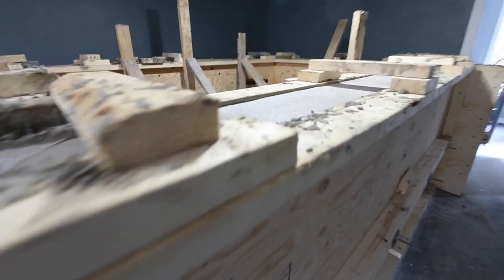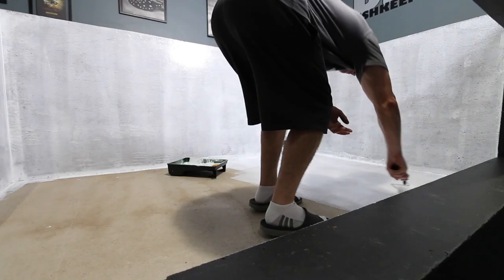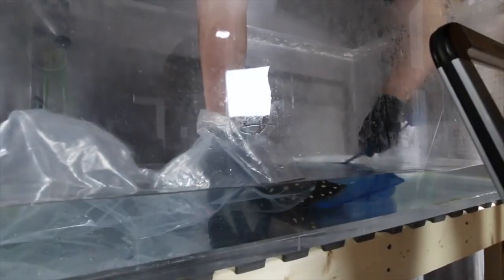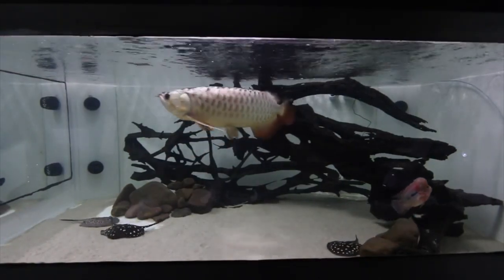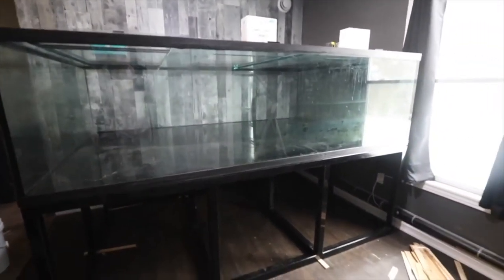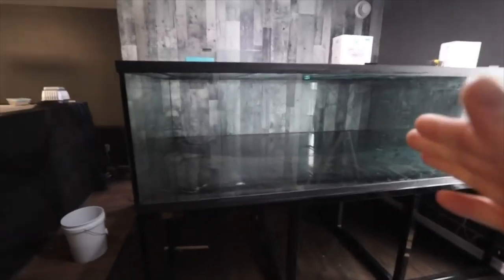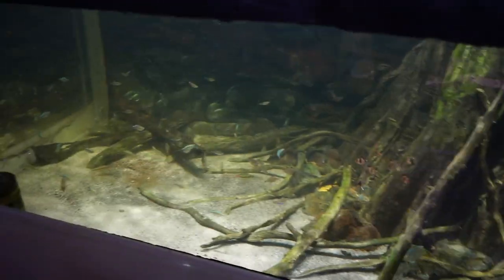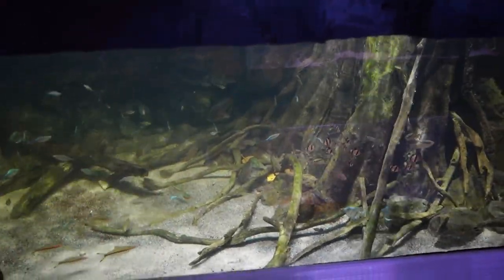Taking back the 2,000G aquarium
Today i take my 2,000 gallon aquarium back and turn it into the fish tank i built it to actually be!